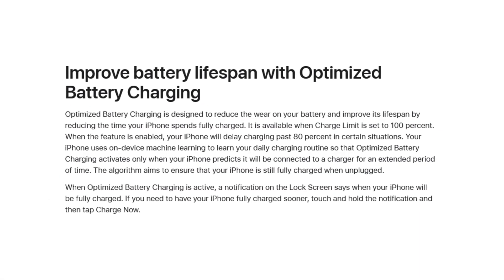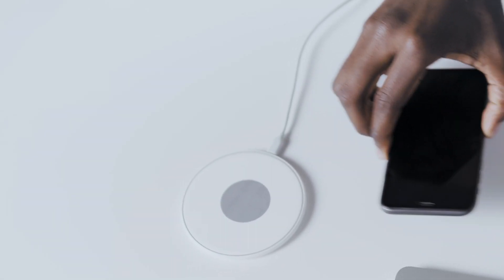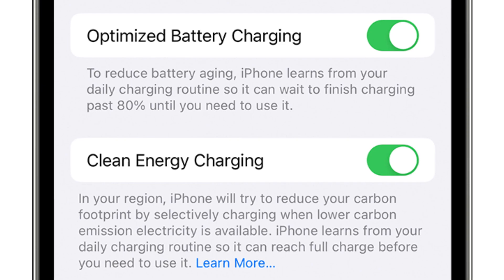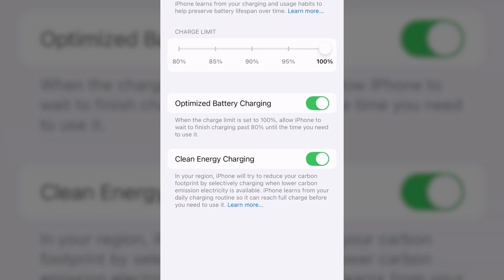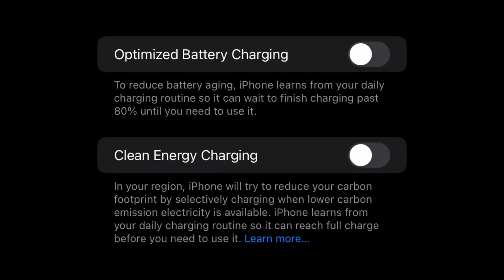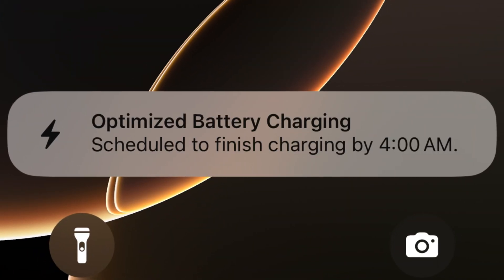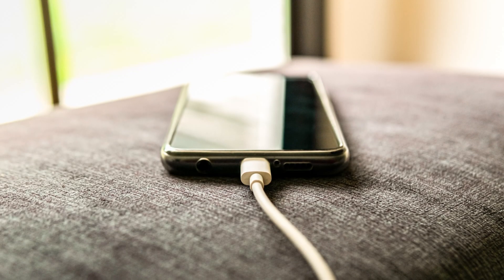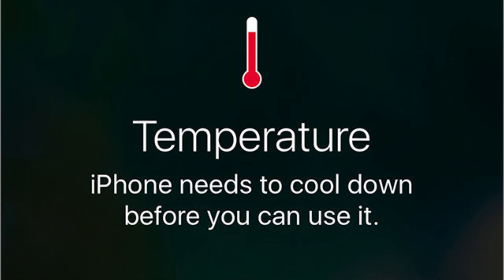WARNING! Avoid THIS Charging Mistake That Could Ruin Your Phone..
Apple's new update iOS 18 for iPhone 16 has new charging tools that can help your phone charge correctly but can also effect how your phone actually charges. You will learn how to use both optimized battery charging as well as clean energy charging to keep your battery from degrading. You will also learn how to turn these features off if you are someone who is concerned about your phones battery not charging correctly. It is important to know exactly how these two features on your iPhone will affect the charging of the device and this video may just save you from a phone not charging correctly.